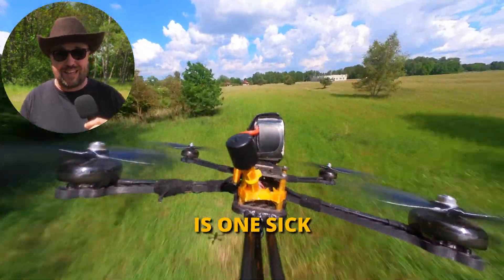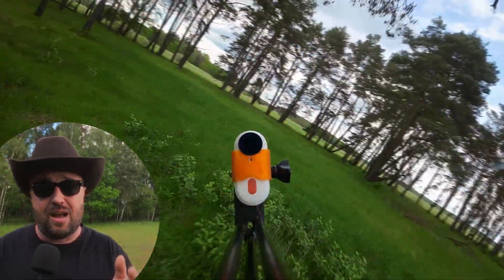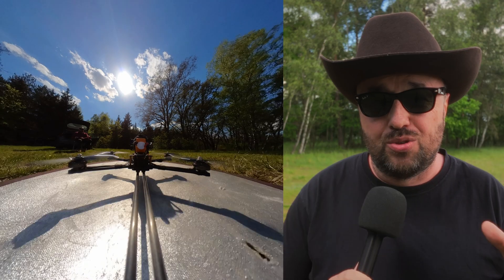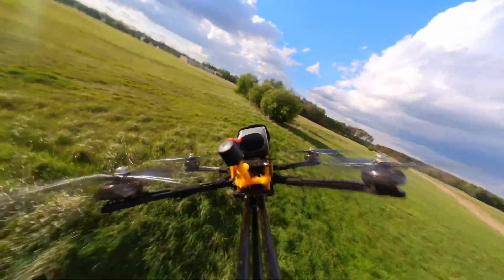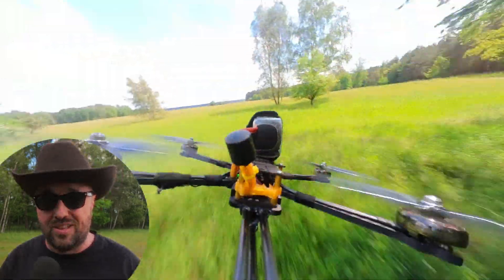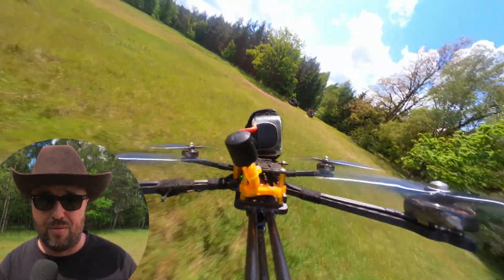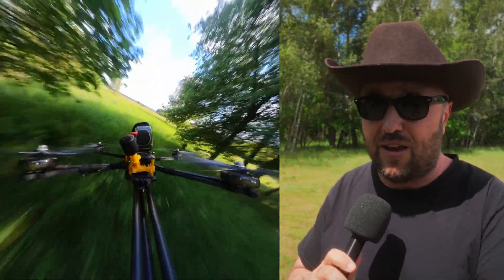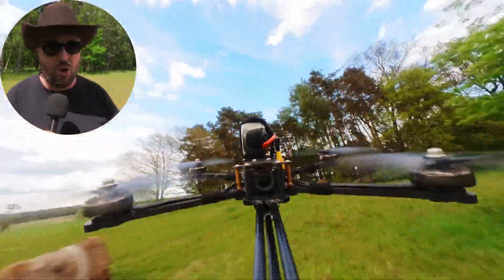A drone chase cam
Chase cam, aka 3rd person view for drones is dope! After all, we usually do not see out drones when we rip! Why almost nobody attaches camera to the outside of drones? How hard can it be? Turned out, it’s a little harder than I expected and first tries were scary! Second tries were only a little better and in total it took me a few attempts to figure everything out!

In this video I used Pirx HD.7 frame running INAV and a Caddx Peanut camera attached with carbon rods and 3D printed elements. It might still not be perfect, but gets the job done and actual footage looks actually good!